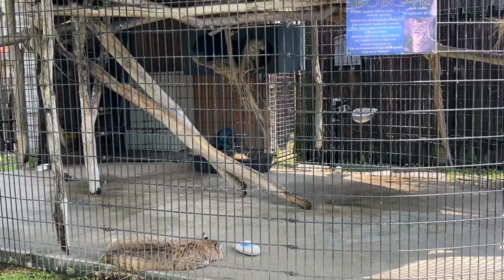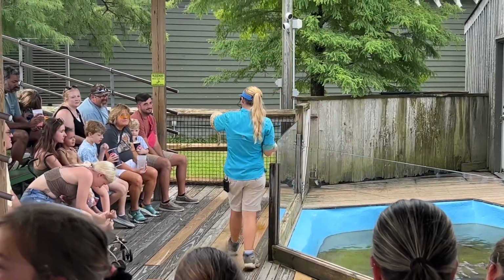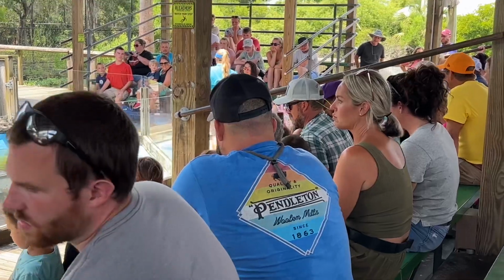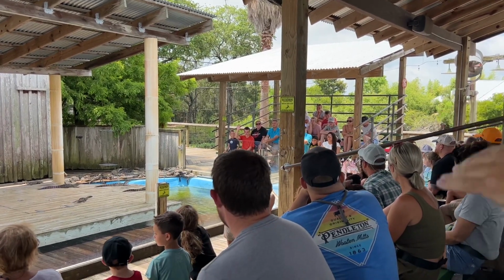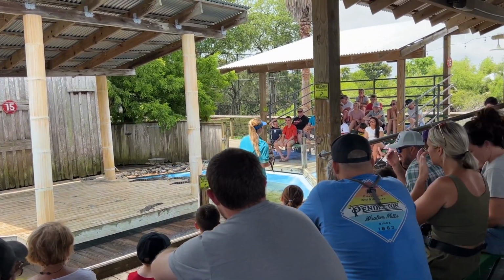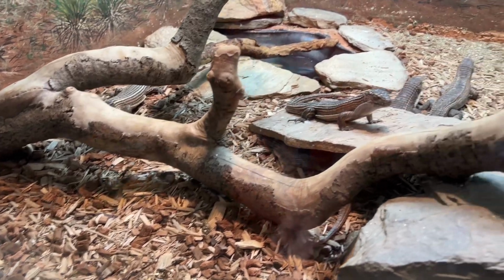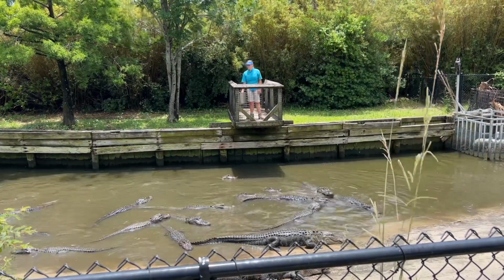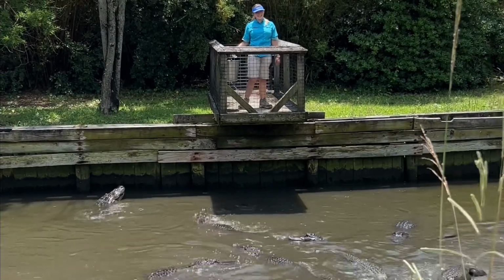Alligator Adventure in North Myrtle Beach - Reptile Zoo with Alligators, Snakes, Lizards & More!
00:00-02:03 - Alligator Adventure
02:04-14:03 - Reptile Show
14:04-17:15 - Frog & Lizard House
17:16-17:52 - Albino Alligator
17:53-23:31 - Alligator Feeding
23:32-25:16 - Wildlife Walk
25:17-26:10 - Utan King of Crocs
26:11-26:52 - Alligator Adventure
26:53-30:54 - Reptile House
30:55-33:52 - Crocodile Cove
33:53-35:49 - Alligator Adventure